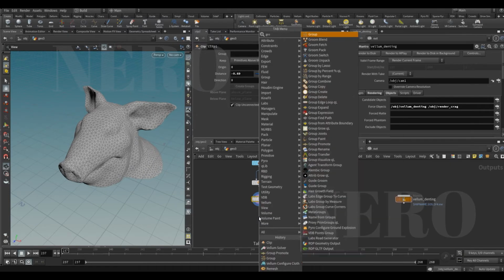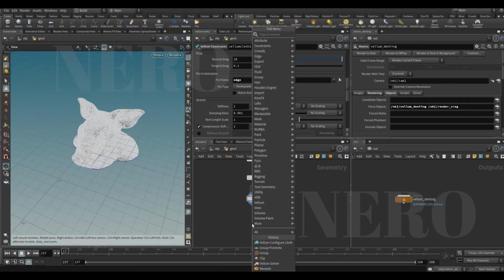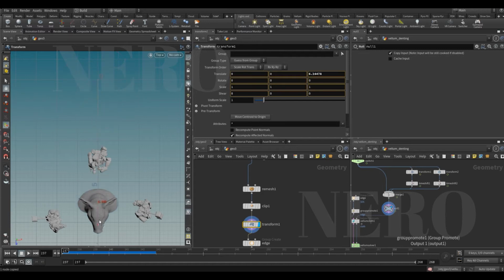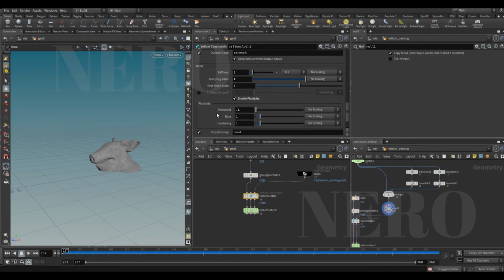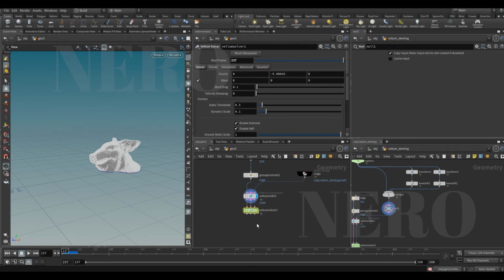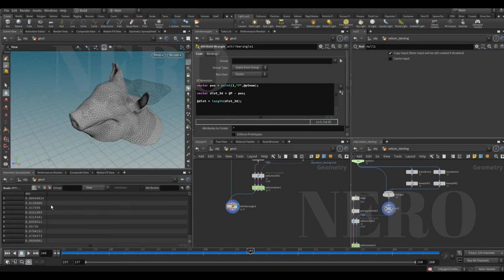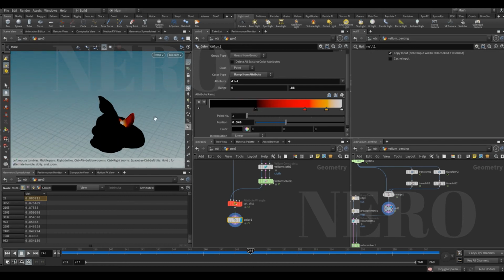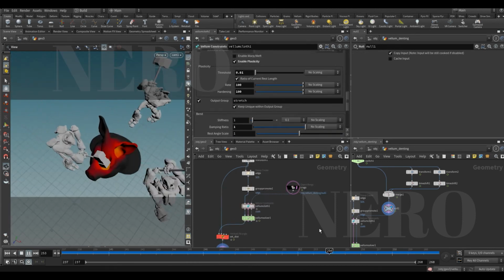[nero's houdini] 9 vellum denting